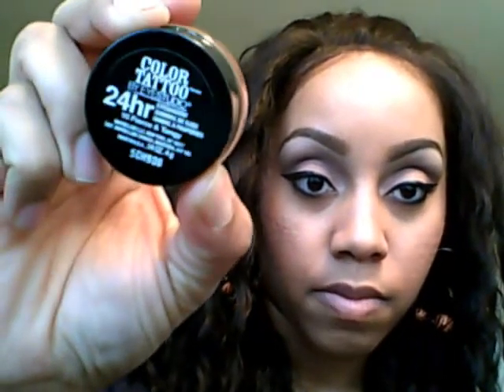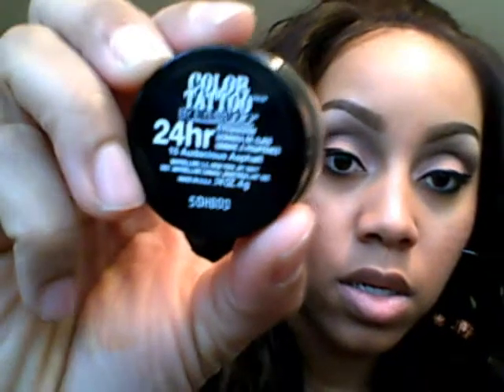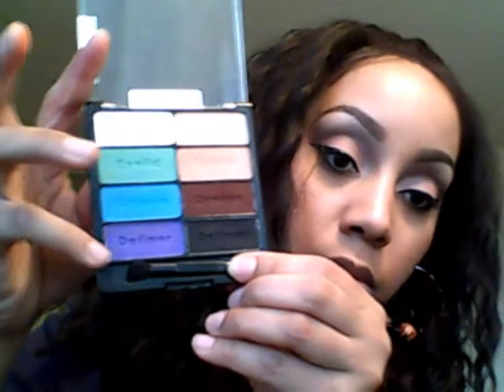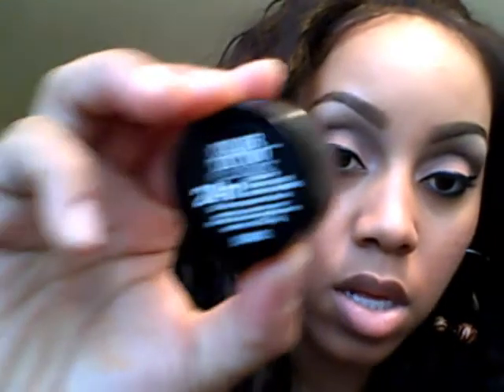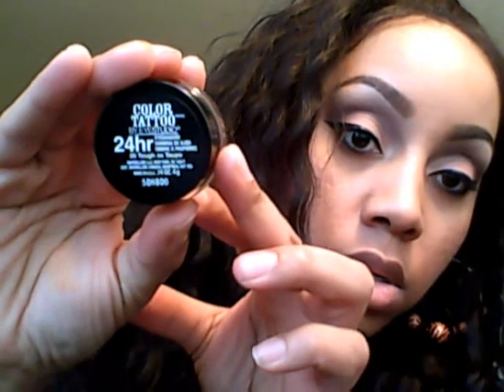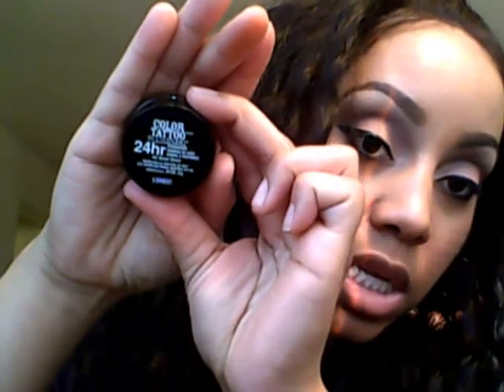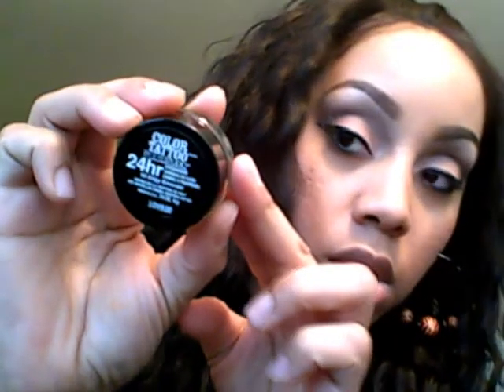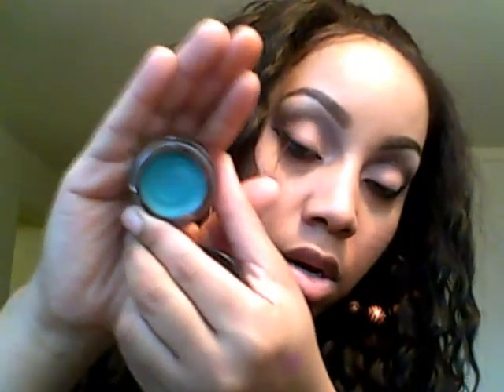Maybelline Color Tattoo 24hr Eyeshadows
Jus a lil something I picked up 2day its been all the rege on my fb makeup group...there r 10 colors & I got them all...so here they r let me kno wat u think...thanx 4 watchin